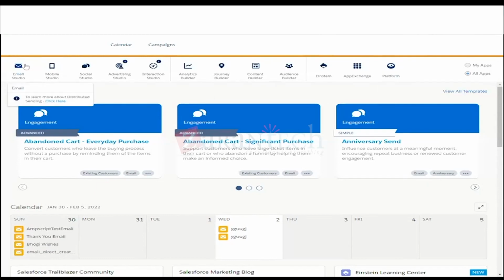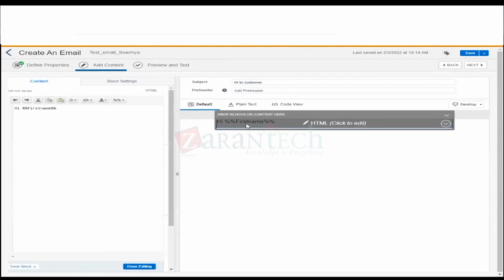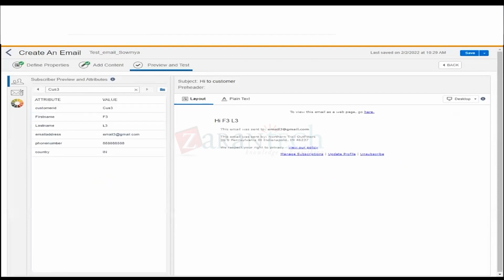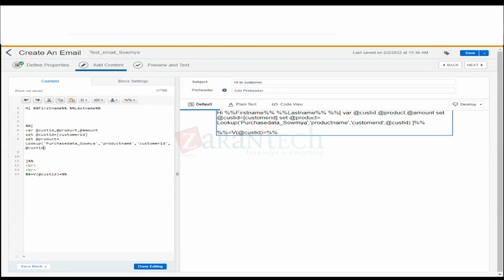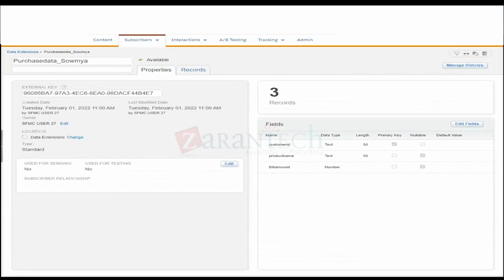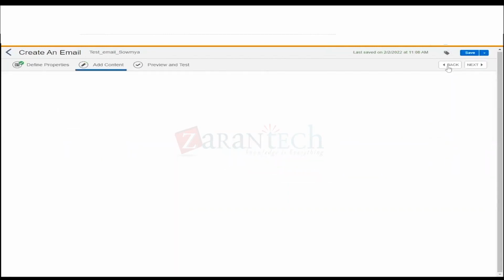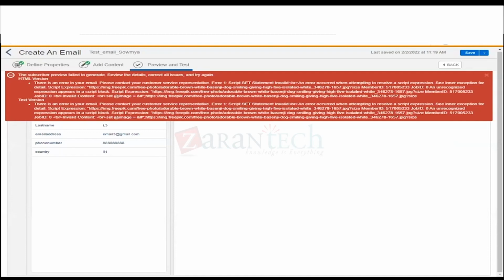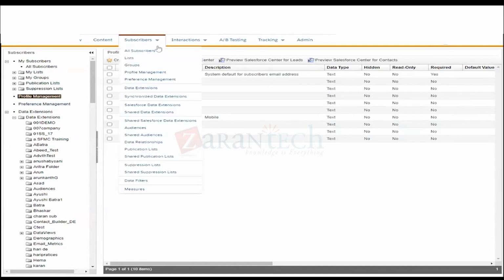Ampscript | Salesforce Marketing Cloud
👉 In this video you will learn about Ampscript as a part of Salesforce Marketing Cloud Training.